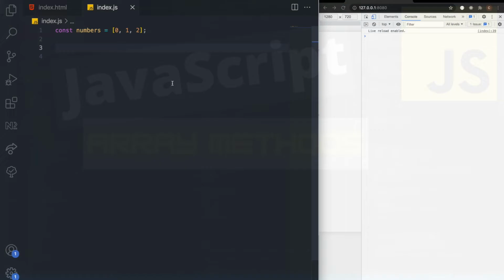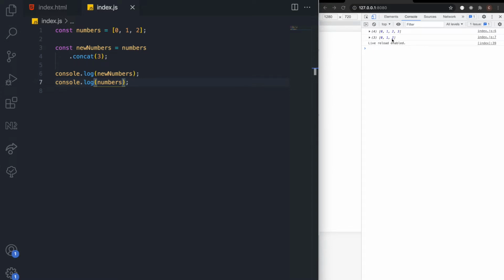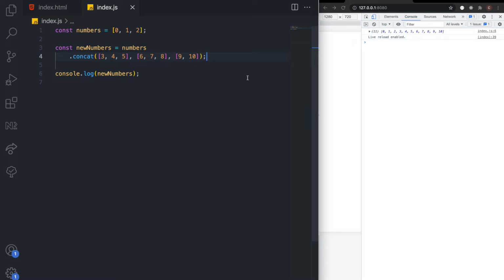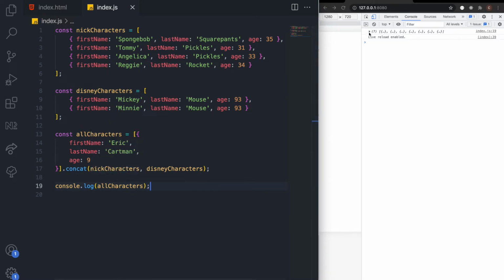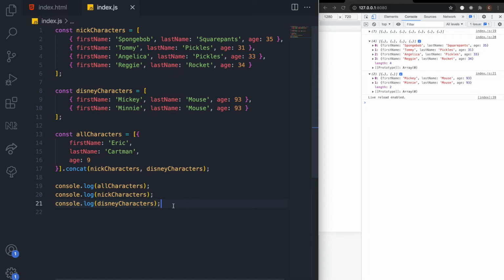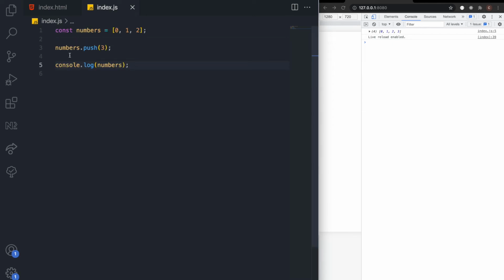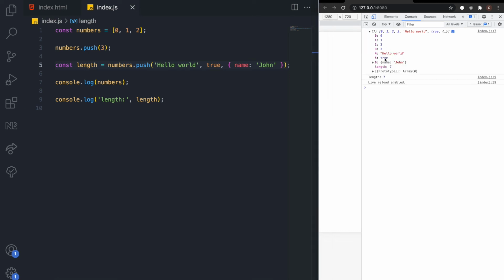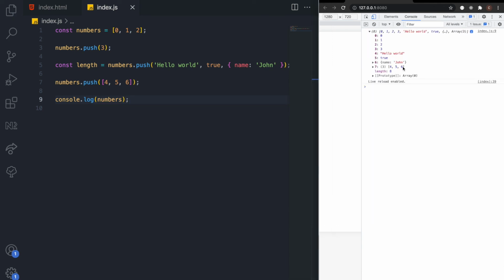concat, push | JavaScript Array Methods You NEED to Know as a Software Engineer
In the fourth video in the series on JavaScript Array Methods You NEED to Know as a Software Engineer, we'll look at the concat and push methods.

CHAPTER TIMESTAMPS
- Intro: 0:00
- concat: 0:27
- push: 5:29

Do you have a request for a video about a particular topic, or want me to go into more detail on the topic in this video?